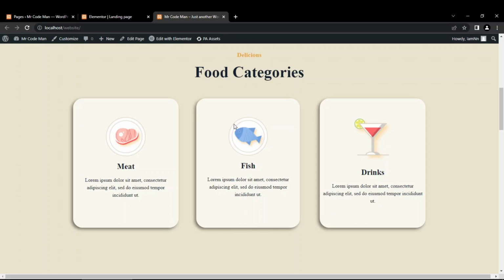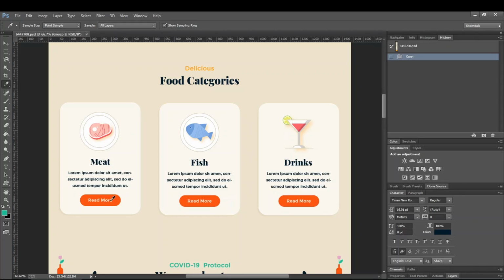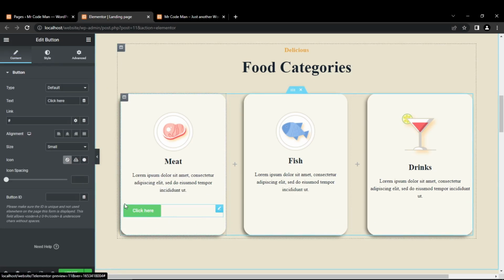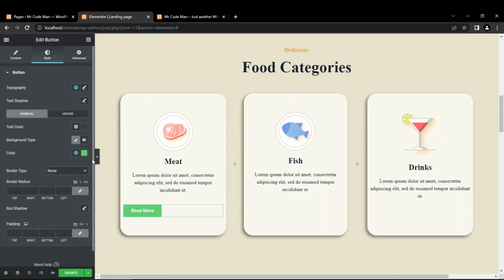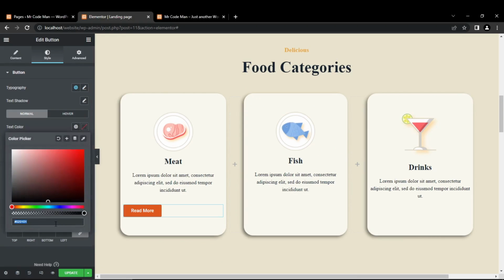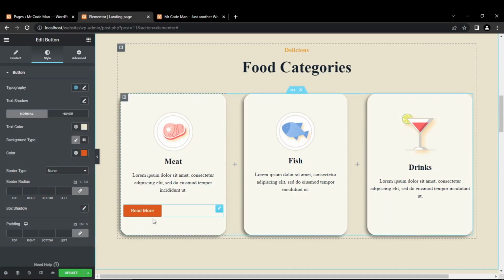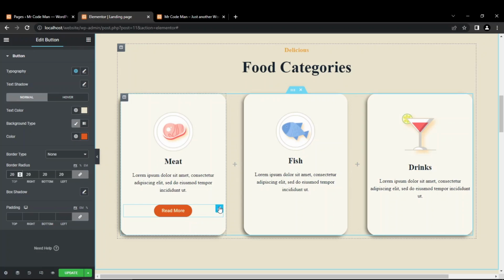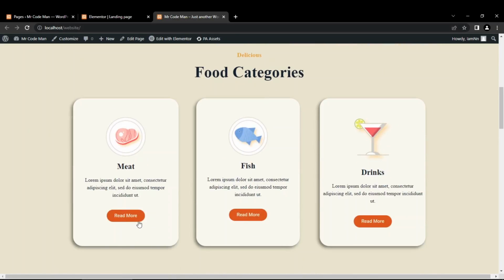PSD to WordPress Elementor landing page [part 5] (Button add in a column box)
In this video, I have shown how to add a button in a column box. And also learn how to design a landing page using Elementor page builder with responsiveness.